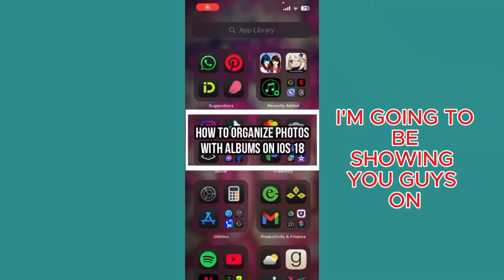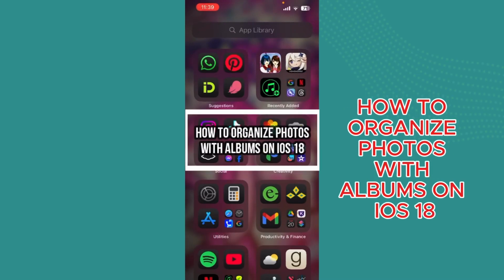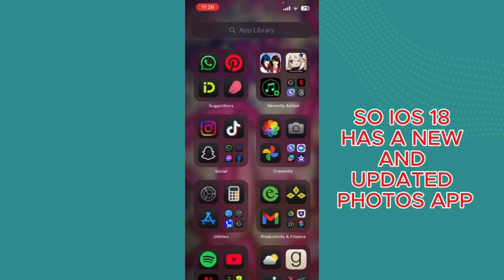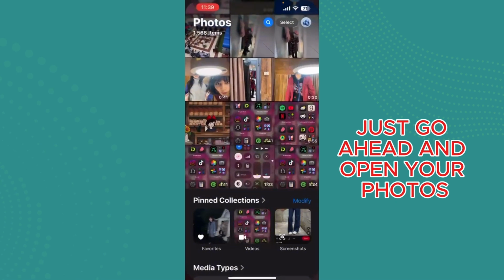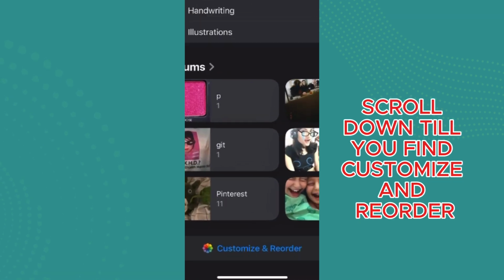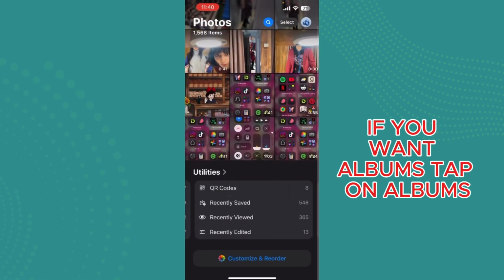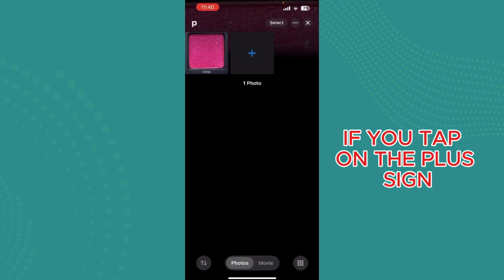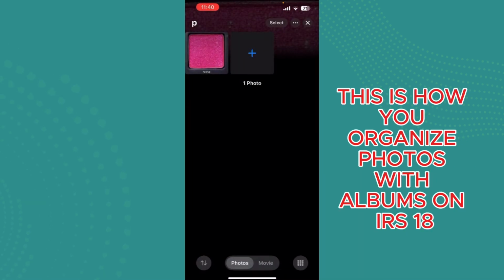How to Organize Photos with Albums on iOS 18 | Keep Your Photo Library Tidy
Organizing your photos in iOS 18 is simple with custom albums. This guide explains how to create new albums, move photos into them, and rename or delete albums as needed. Learn how to use smart folders like “Favorites” and “Recently Added” for better organization. With a well-organized photo library, finding and sharing memories becomes effortless.